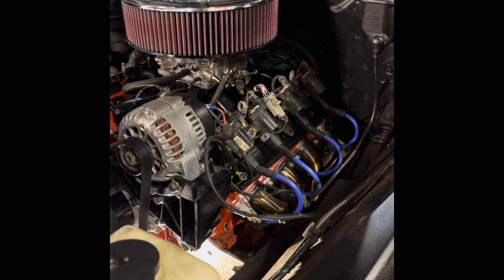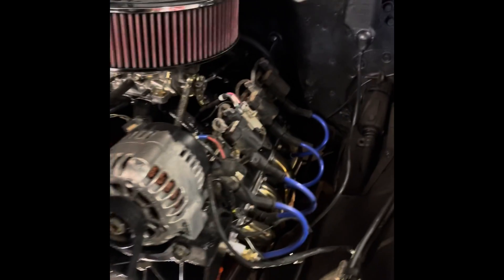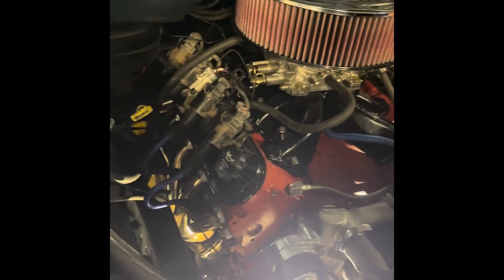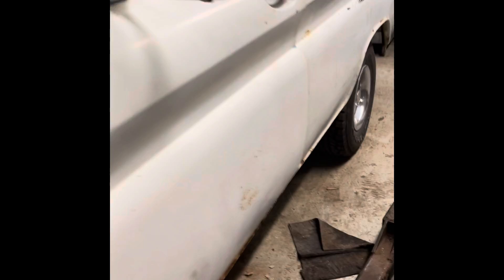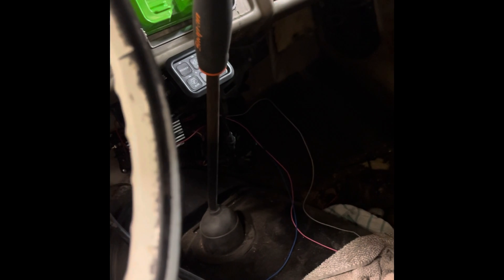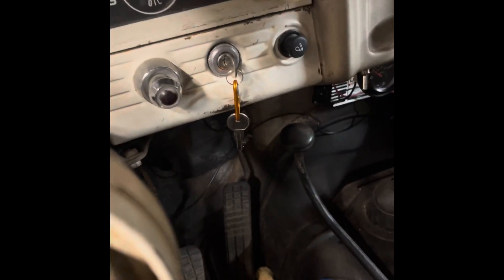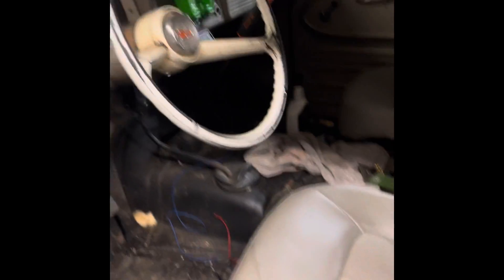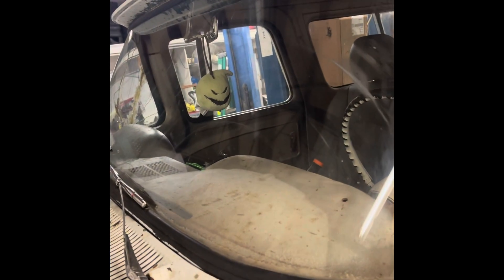63 suburban carry all ls swapped,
Here’s a short update on my 63 suburban overland project, have the ls swap complete, been driving it for a couple weeks, soon to start getting my overlanding equipment in it and get prepared